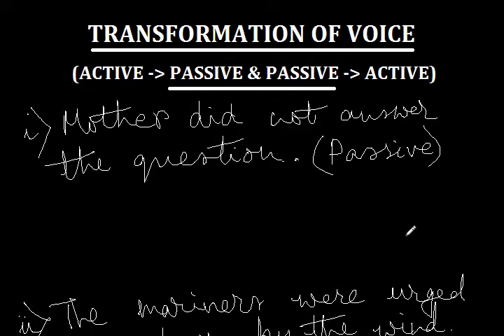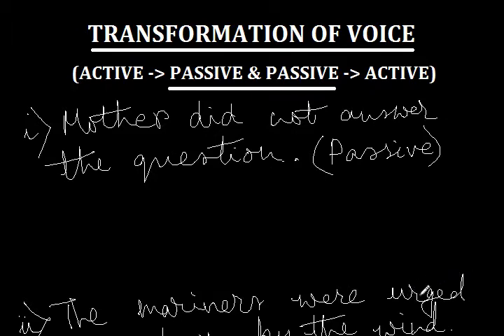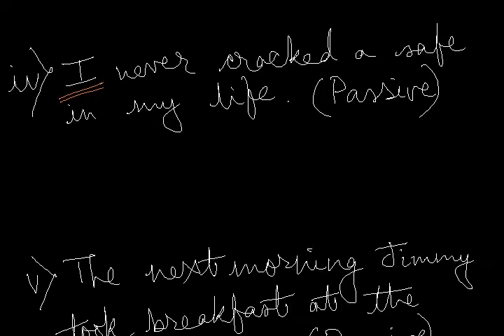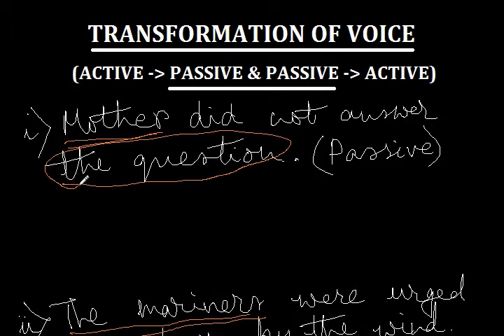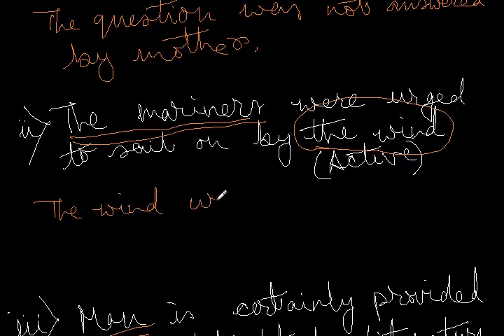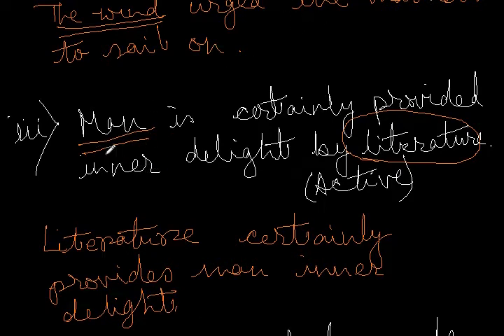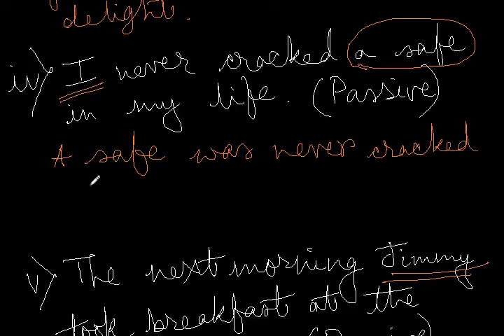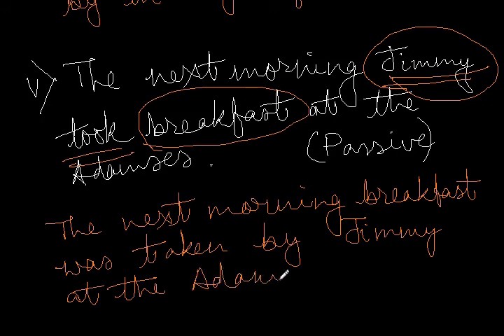Transformation from passive to active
Transformation of sentences from passive voice to active voice.